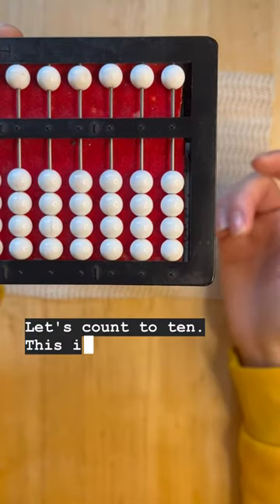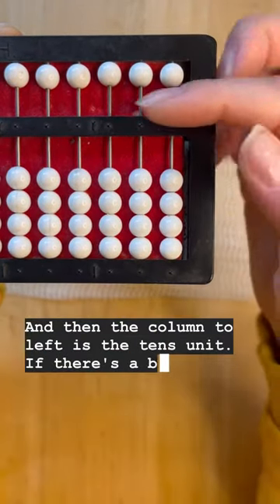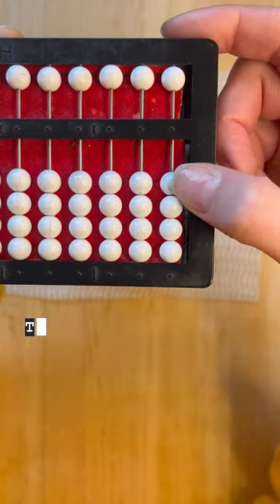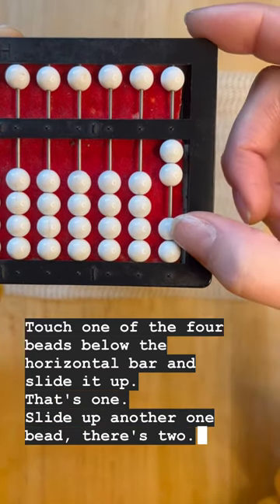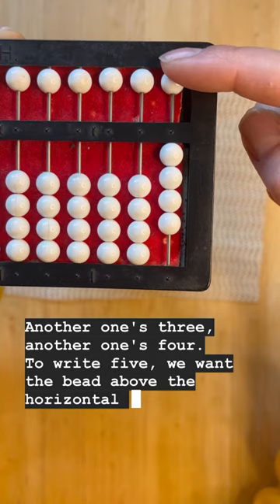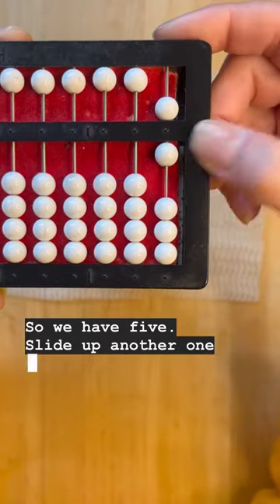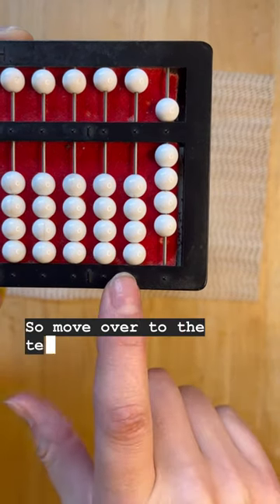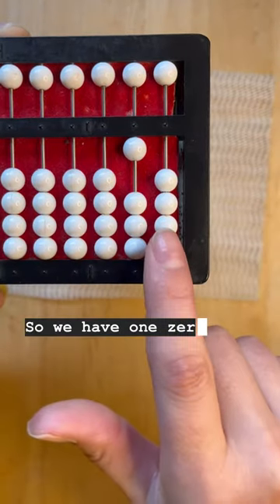How to count to ten on a Cranmer abacus.